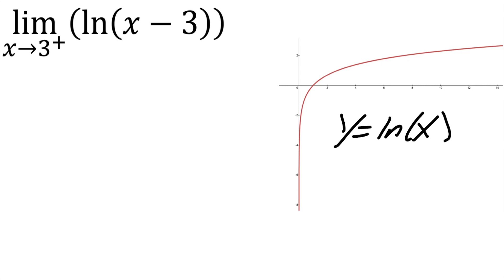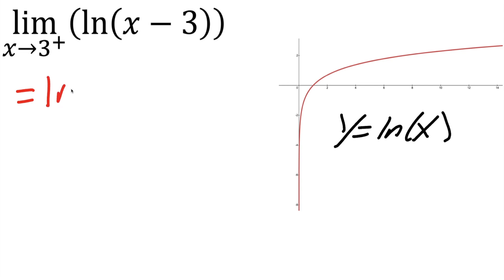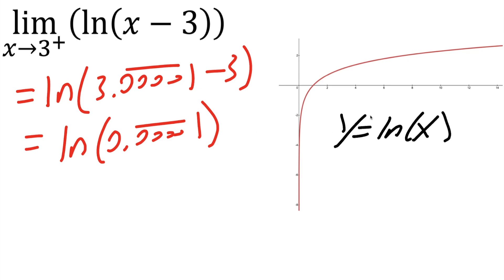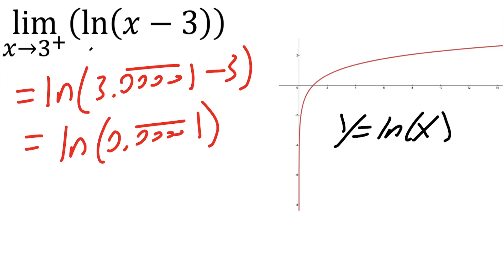Limit of (ln(x-3)) as x approaches 3+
Workbooks that I wrote: